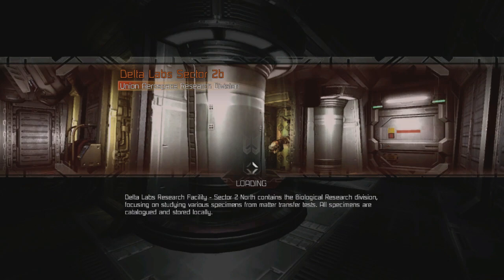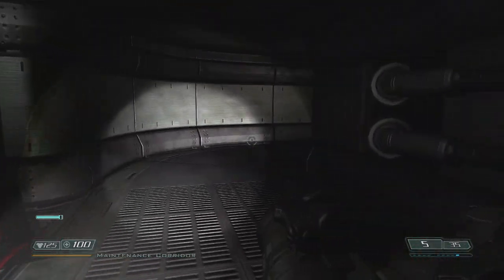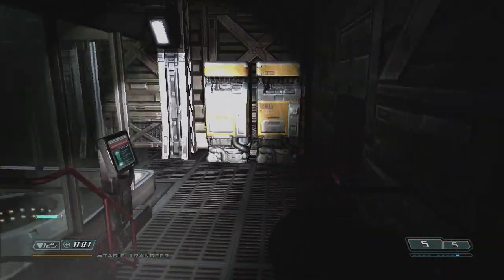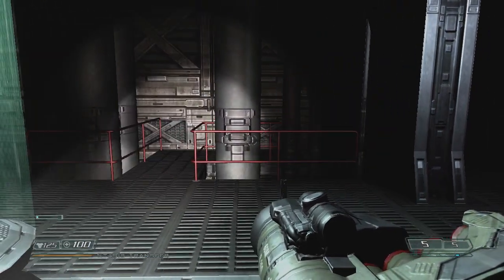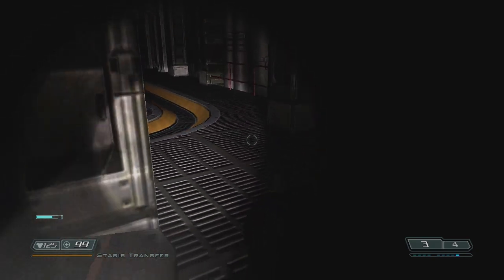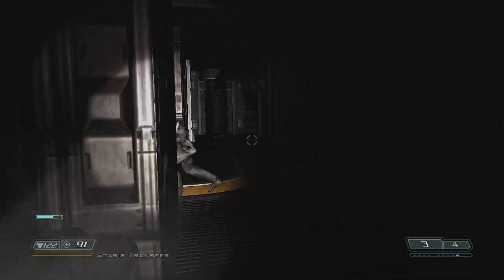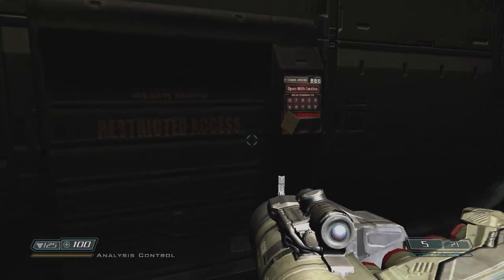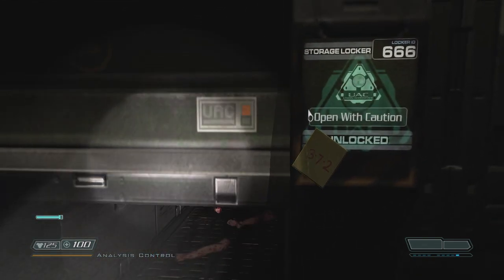Doom 3 - (Delta Labs 2B)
Totally forgot that Delta Labs 2 is split up into "2A" and "2B". Had a very smooth run in this level, and this is definitely my favorite level in the game. Lots of open space and ammo, so you can use the Rocket Launcher all you wish. With Hell looming (and losing all our weapons) there's no need to be sparing with power weapons and ammo.

Absolutely love this level's look, the specimen containment and research area with the Imp and Revenant in suspended animation is such a cool touch. The ArchVile makes his first appearances as well, and we are surprisingly able to pick them off from above and below.